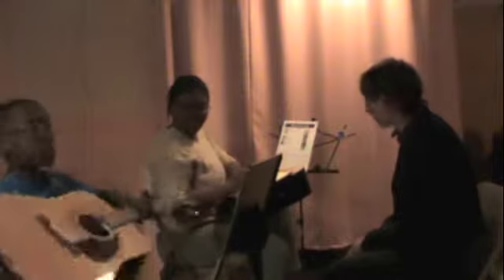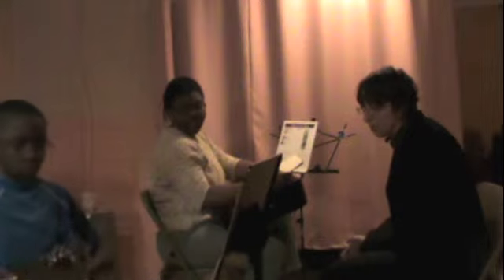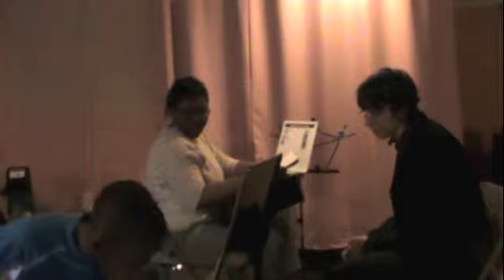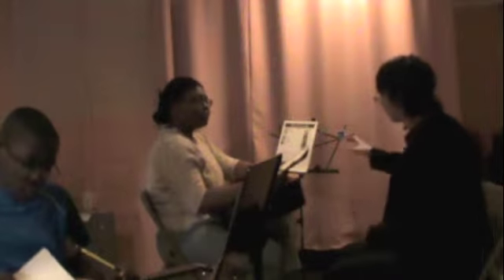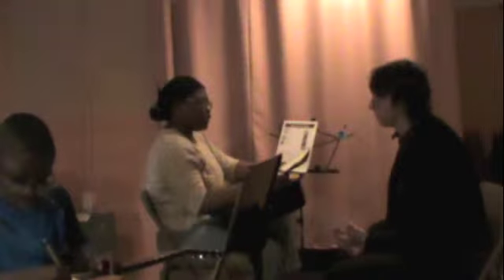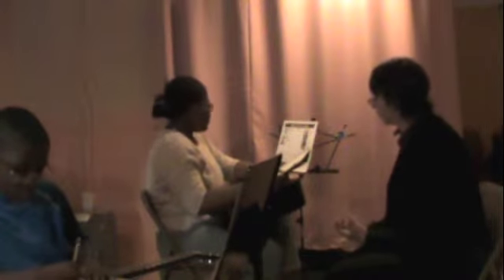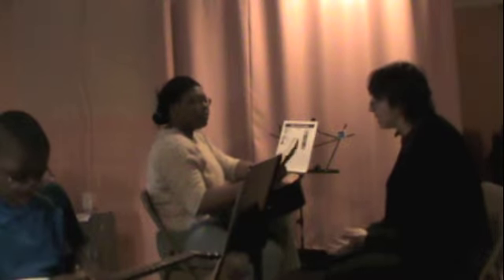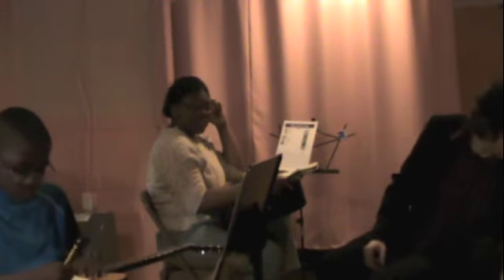Guitar Teacher Caryn Feder Discusses The Importance of Ear Training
Here is guitar instructor Caryn Feder discussing the study of ear training and learning to hear and recognize musical intervals with her sibling students Francis and Francisca, both 13 years old. Caryn believes that incorporating music theory into the lesson and not just doing reading or learning tunes is very important to the development of a well rounded musician.